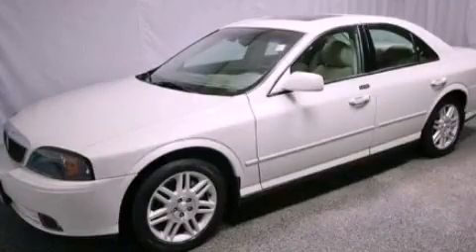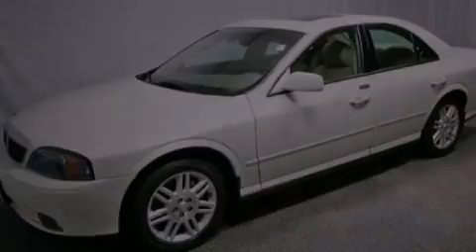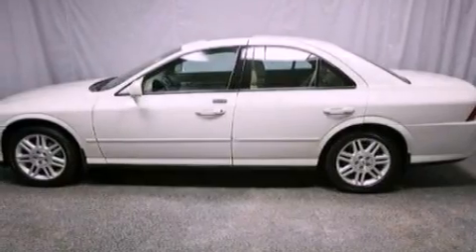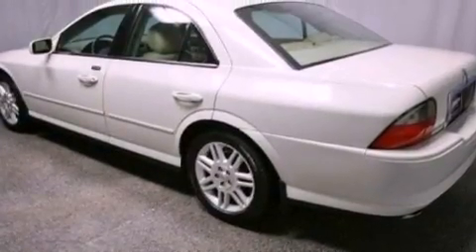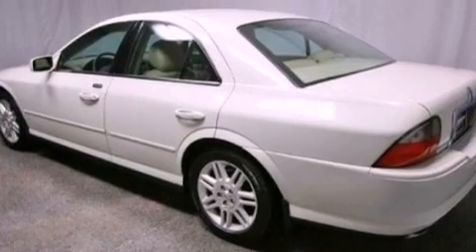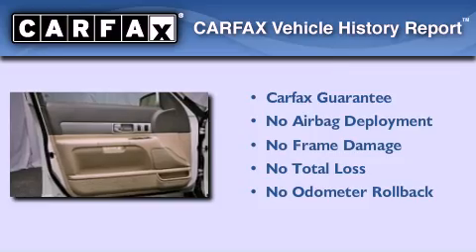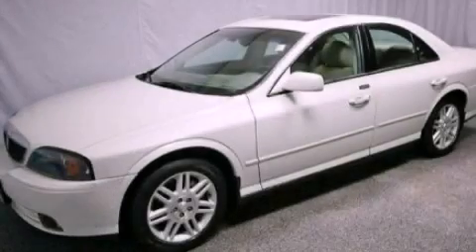2005 LINCOLN LS Westmont IL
We are proud to present this 2005 LINCOLN LS .
 We've been honored to serve the Westmont IL area , we promise that your experience at our dealership will exceed your expectations !

 Year : 2005
 Make : LINCOLN
 Model : LS
 Engine : 3.9L V8
 Trans . : Automatic
 Exterior : White
 Miles : 83,940
 Interior : Tan
 McGrath Acura of Westmont